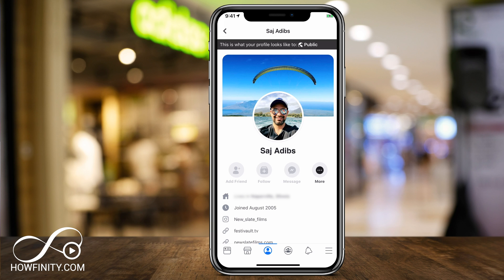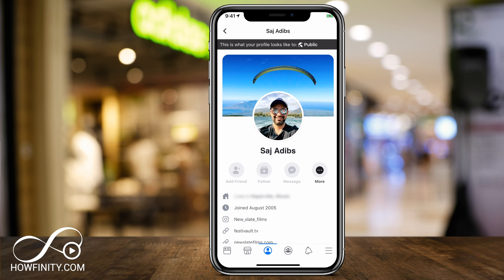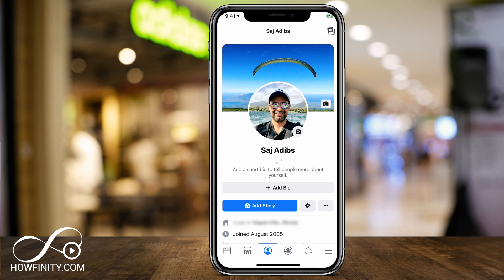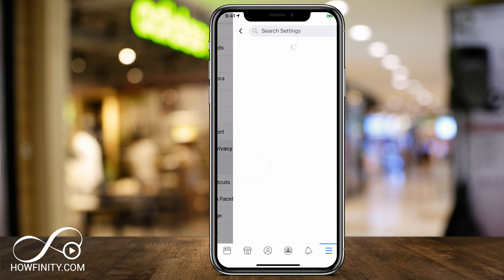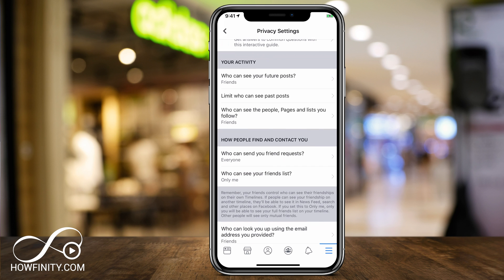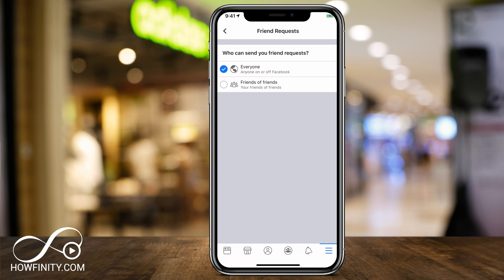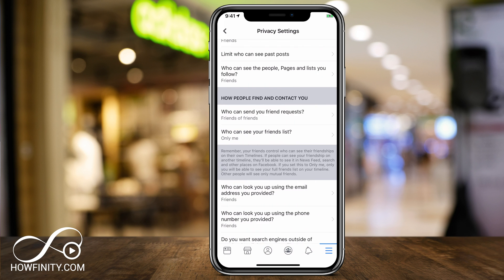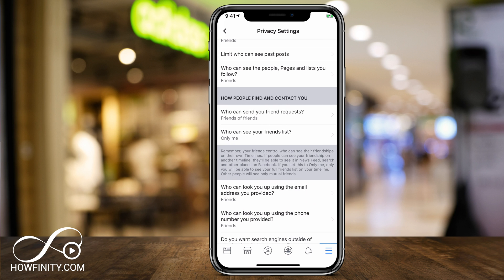How To Disable Add Friend Button On Facebook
Facebook allows you to disable the add friend button.  So if you don't want to give people access to add you as a friend, make sure to disable that button.

You can find a disable add friend button inside the setting and privacy of the Facebook app.